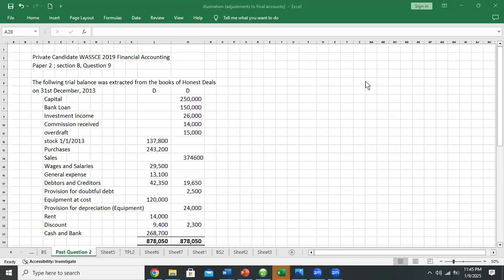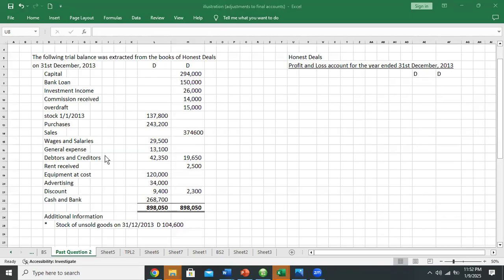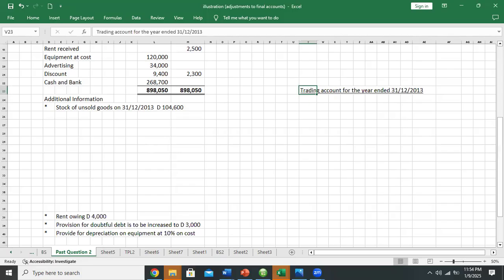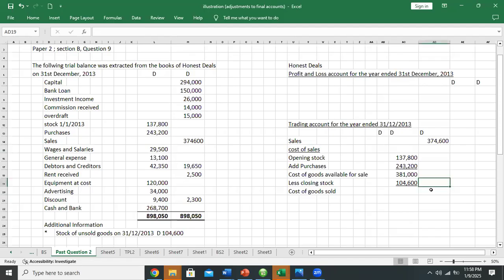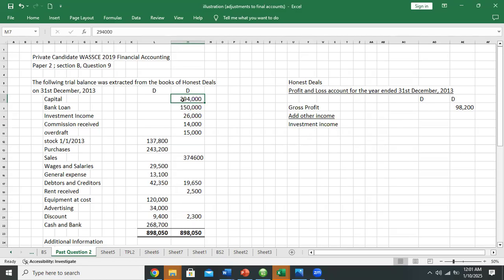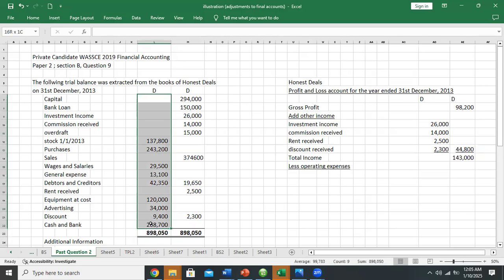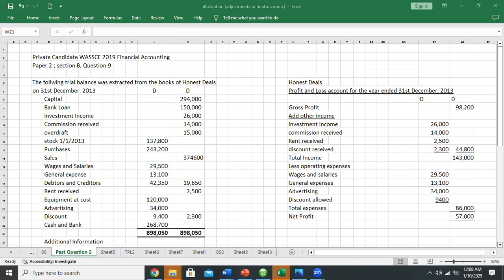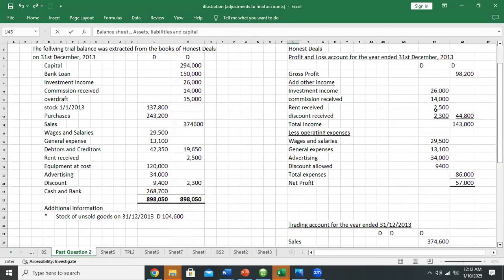Final Accounts of a Sole Trader 6